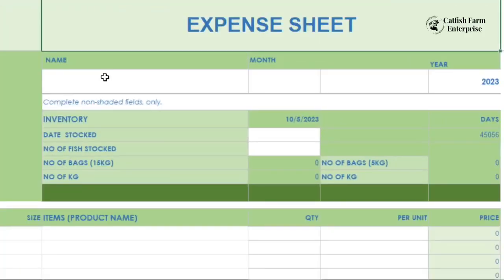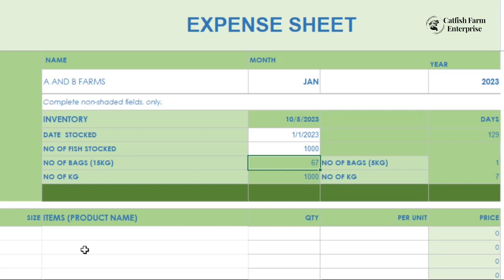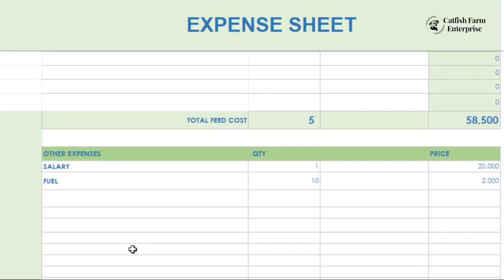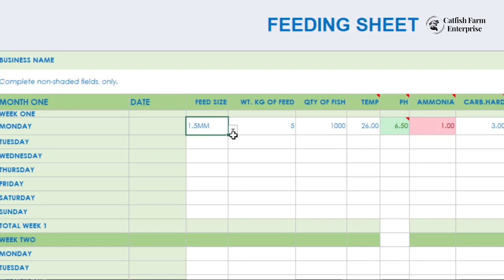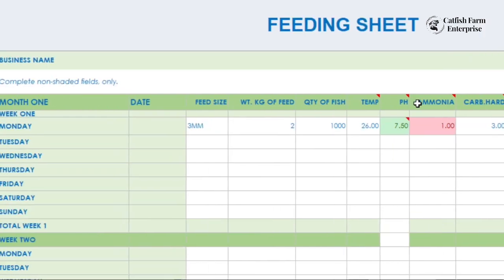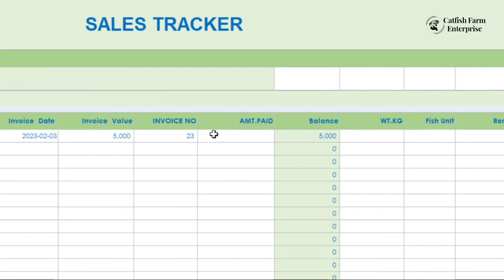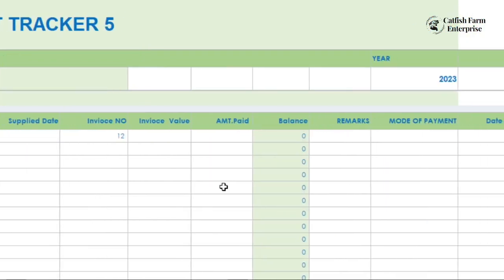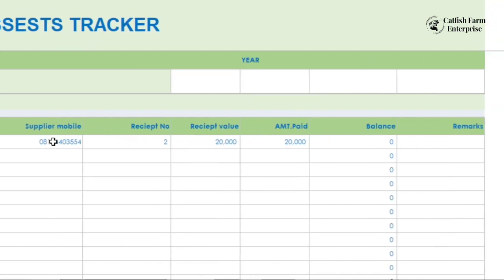Catfish Farm Tracker: Tracking Expenses and Production Costs for Maximum Profitability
Managing a farm is a challenging task that requires continuous monitoring and record-keeping. The traditional way of manually recording data on paper can be time-consuming and prone to errors, leading to inaccurate information and poor decision-making.

But what if there was a solution that could automate your farm record-keeping and trend analysis while also allowing you to monitor your farm online? Introducing our cutting-edge farm management system that does just that!

Our automated farm record sheet is designed to streamline your farm's data collection process and provide you with real-time insights into your farm's performance. With our system, you can easily record and track data on feeding, expenses, sales, and more, all in one central location.

In addition, our system allows you to monitor your farm online from anywhere, anytime, through a secure web-based interface. This means you can keep tabs on your farm's progress and performance, even when you're not physically present.

But that's not all - our system also incorporates guides to help you identify water parameters and make informed decisions. This means you can stay ahead of the curve and respond quickly to changes in your farm's environment and market conditions.

So if you're tired of manual record-keeping and want to take your farm management to the next level, try our automated farm record sheet today and experience the benefits of real-time data collection, online monitoring, and trend analysis.

CatfishFarmEnterprise.com